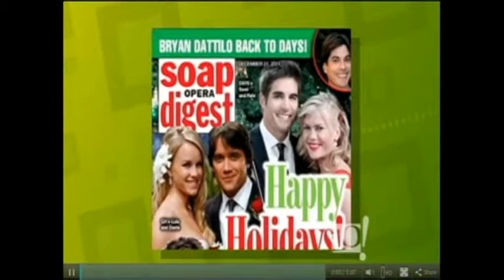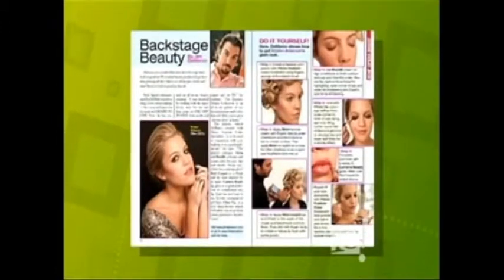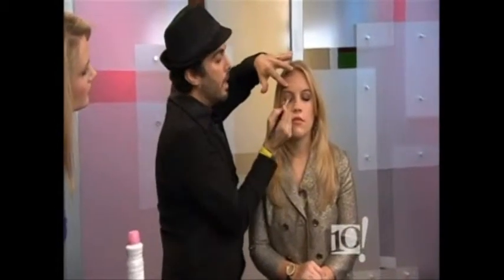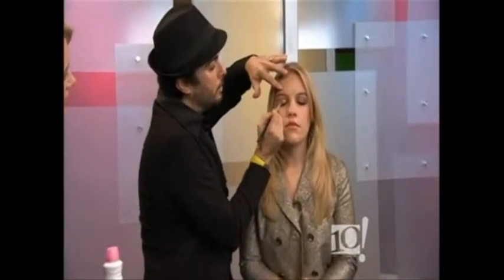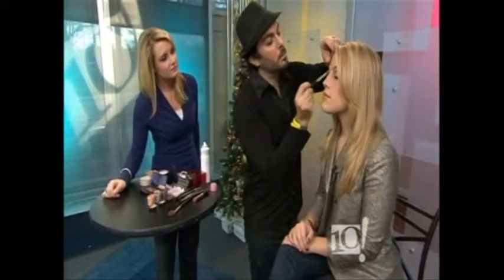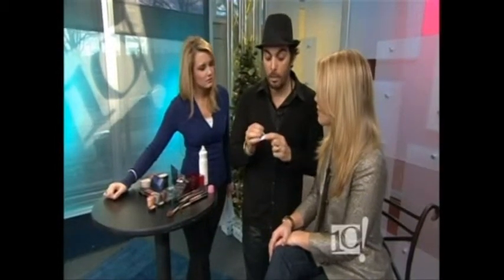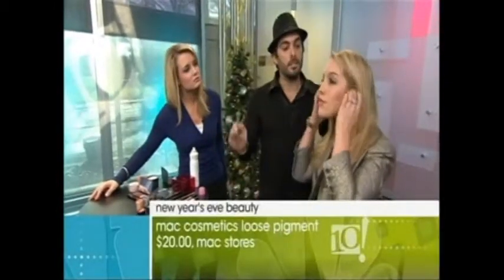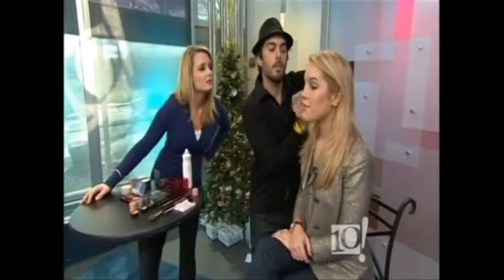Kristen Alderson and Jim Demarco on NBC Philadelphia